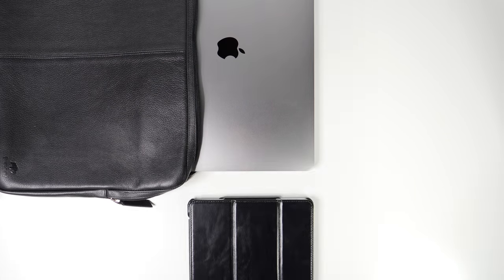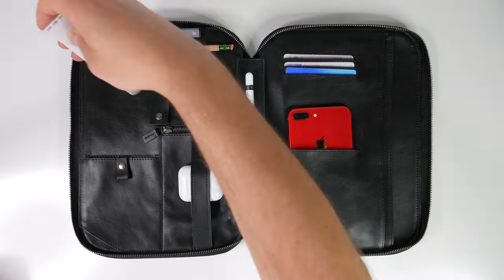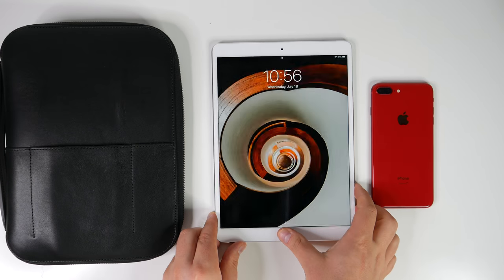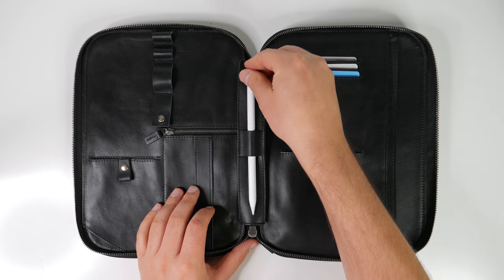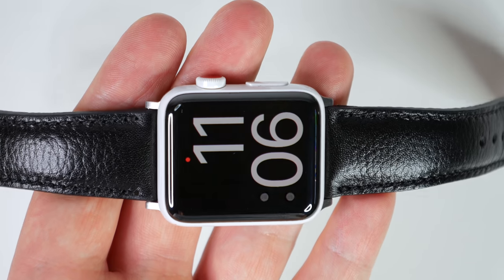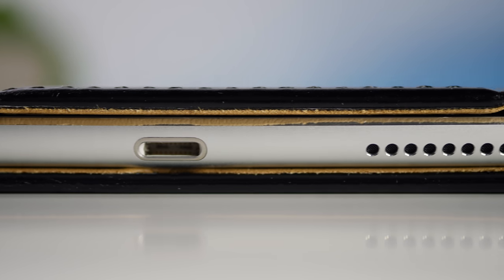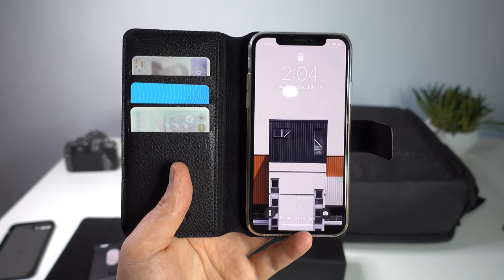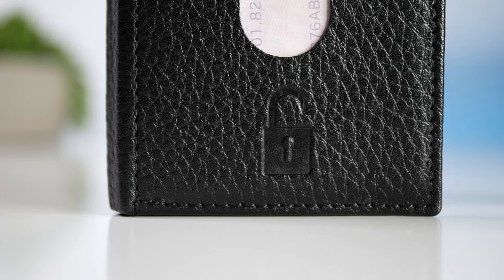Apple Dream Theme: LEATHER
What if your Apple collection was dressed in black leather?

Studio gear

Here’s an interview I did recently